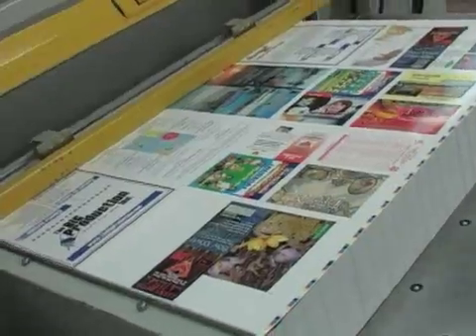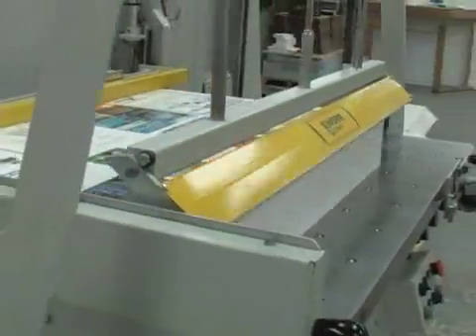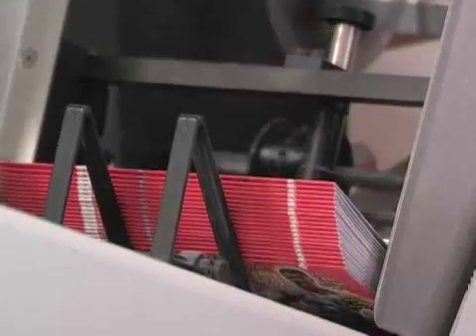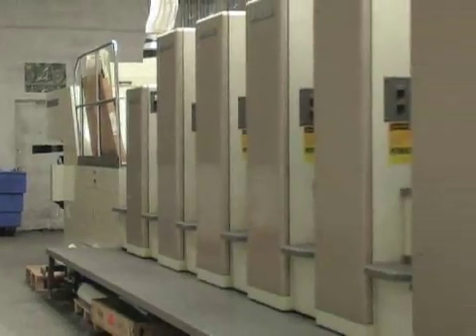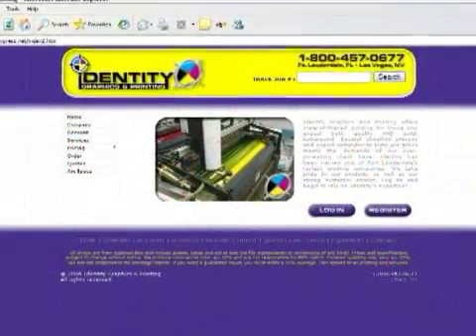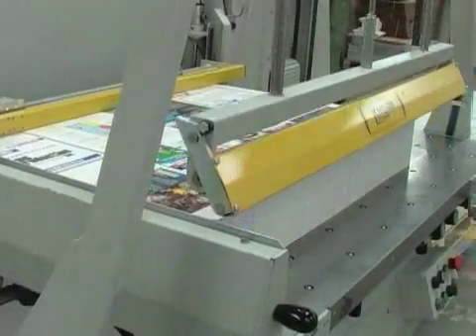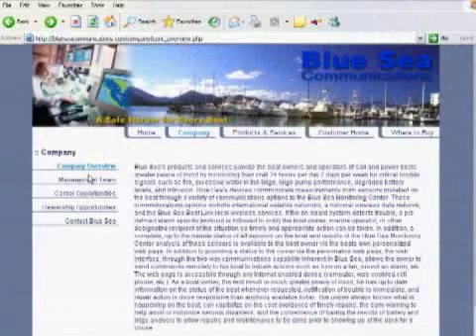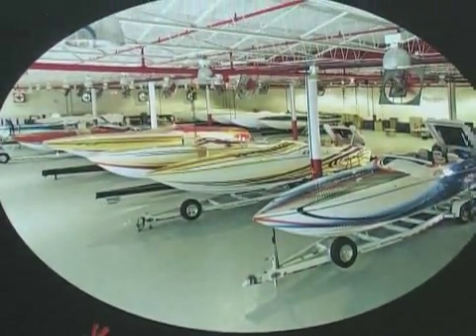Identity Graphics & Printing - CUTVNews